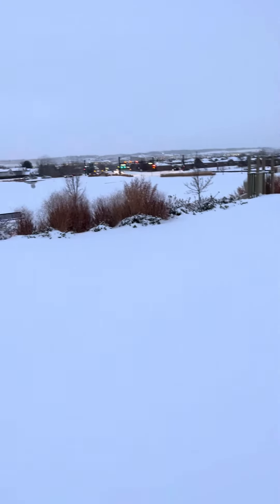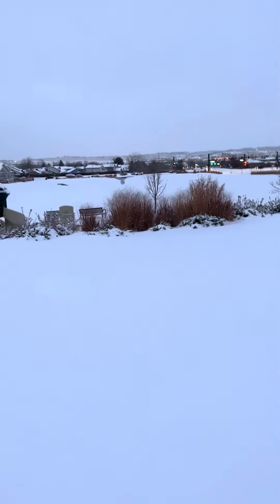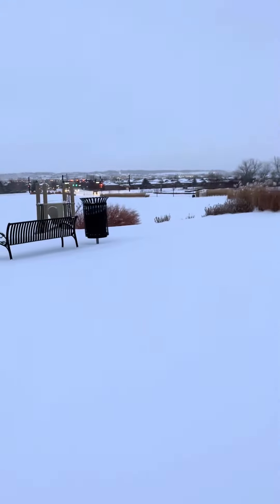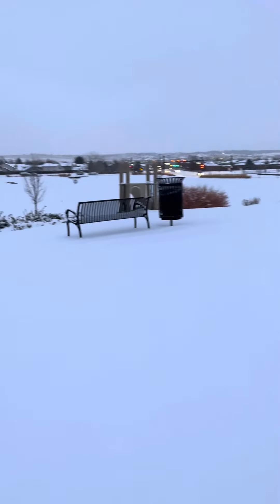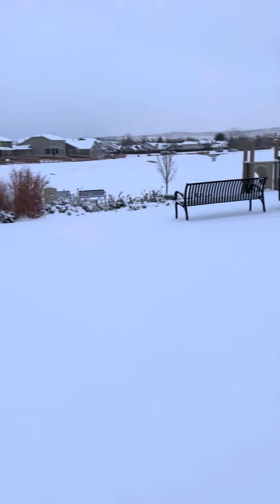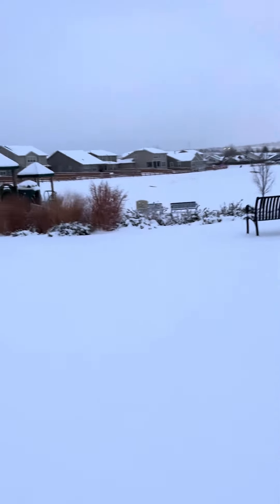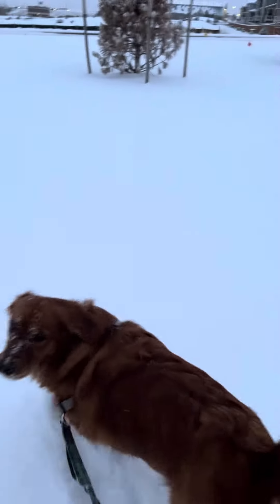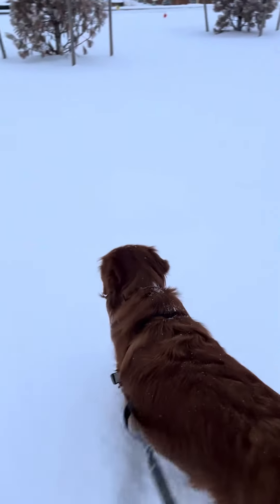DC Beltway Gardener mid-winter garden motivation!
DC Beltway Gardener in zone 5 Denver, Colorado checks in for garden planning and a blizzard